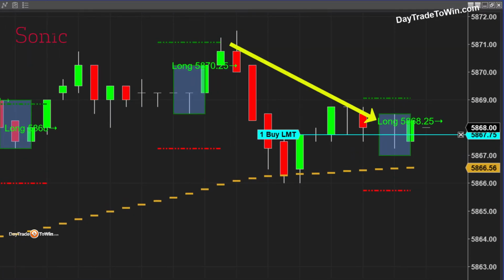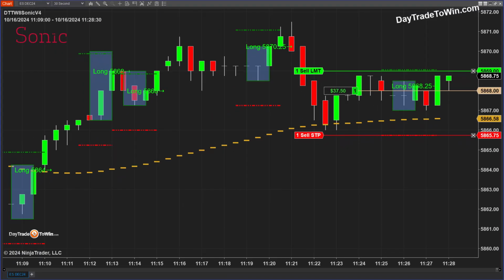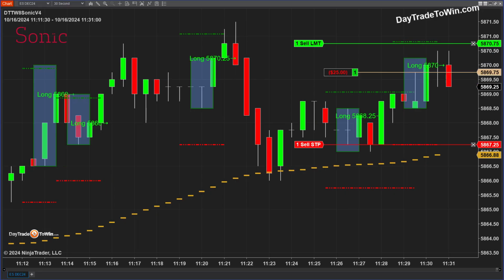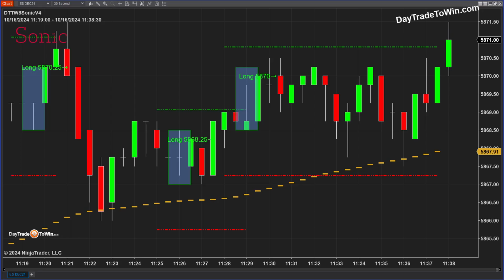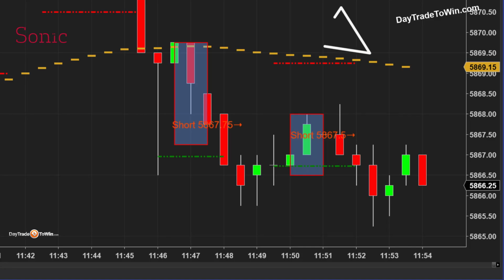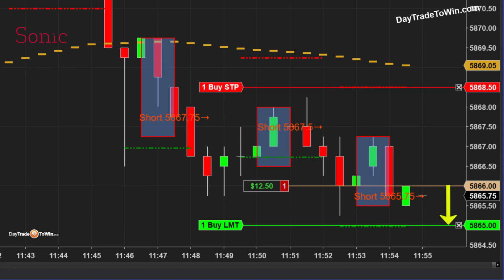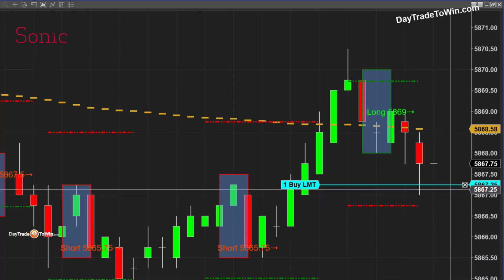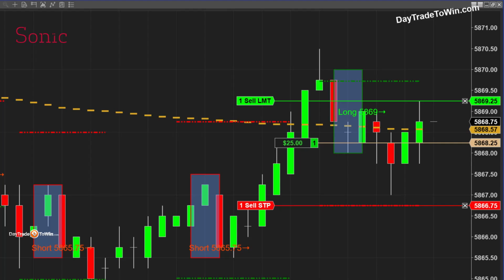How Traders Get (Better Entries + Faster Targets) When Trading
CHAPTERS:
00:00 - Long Trade Using the Sonic
03:41 - Short Trade Using the Sonic

So the sonic trading system can have larger targets based on the average true range if you want. 1 times the ATR or 2 times the ATR. And if you don't know what the ATR is, it means how large the candles are. So the average true range of each candle is giving us one point. If I said 2 times the ATR, it would be double at a 2-point target.  The targets/stops are placed by the system itself. You move them if you want a smaller target. If you want to use a smaller stop, you could. Get a better trade or a better entry if you understand how the system works using price action. Focus on better trades. Avoid news events end of day trading.  Avoid over-trading. There are a lot of opportunities, but you may just want to trade 4 to 6 times and stop and take a break.

Taking a short signal means you're selling the market, whether it be the mini, NASDAQ, or oil. You're selling it to buy it back at a lower price.  We enter for a reason if you think about it as a trader. Get out as soon as possible in our favor. If the trade goes sideways or takes a very long time, and it's not going anywhere, and you still have an opportunity to get out at a small win or break even, take it. Absolutely take it protect yourself. For those of you who have the Sonic, we have a lot of traders now that have the Sonic system. We offer a live trading room every day to look at these signals. You can see that I'm placing a limit order to go long at a better price.  So, I could have gotten a much better price, about 3 or 4 ticks better.

It's a little bit shy of the original target. So there's a reason why I'm doing this. As traders, we have to also adapt when we try to get a better price. Since we haven't hit the target yet and the market is actually allowing us to get a better price, why not try for that better price? Keep your target and keep your stop while it moves in my favor.

This content is provided by a paid Influencer of Interactive Brokers. This content represents the opinions of Influencer, which are not shared by Interactive Brokers. The experiences of the Influencer may not be representative of other customers; nothing within this content is a guarantee of future performance or success.
None of the information contained herein constitutes a recommendation, promotion, offer, or solicitation of an offer by Interactive Brokers to buy, sell or hold any security, financial product or instrument or to engage in any specific investment strategy. Investment involves risks. Investors should obtain their own independent financial advice and understand the risks associated with investment products and services before making investment decisions. Risk disclosure statements are found on the Interactive Brokers website.